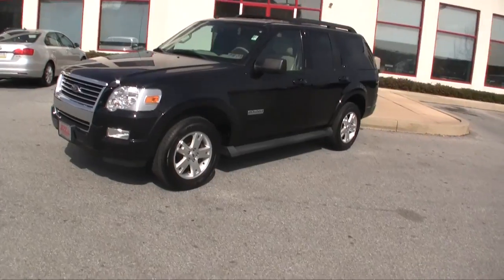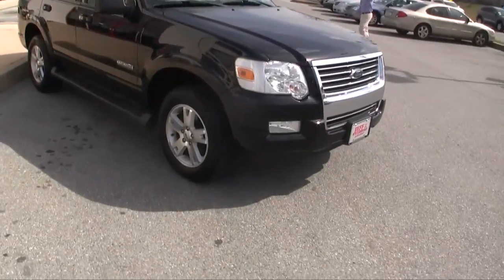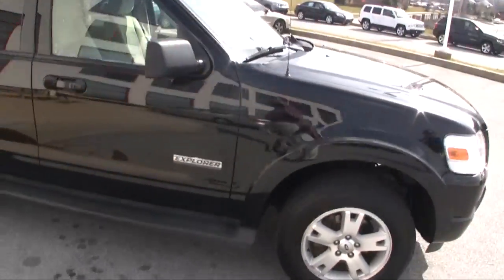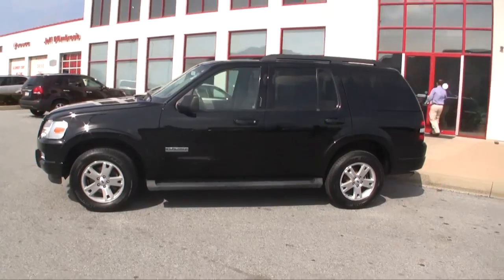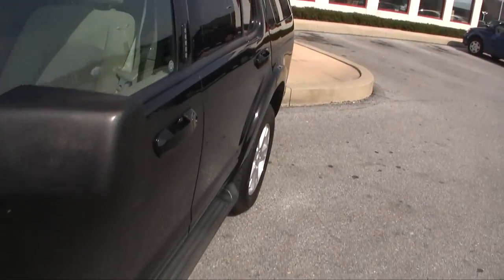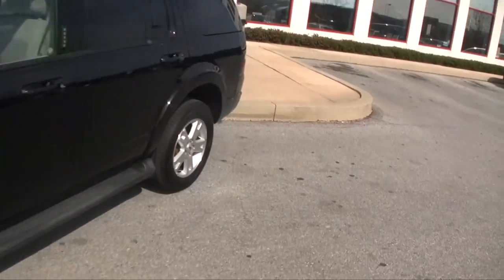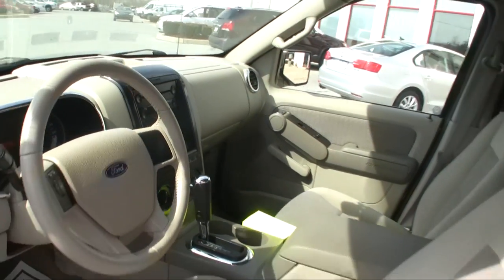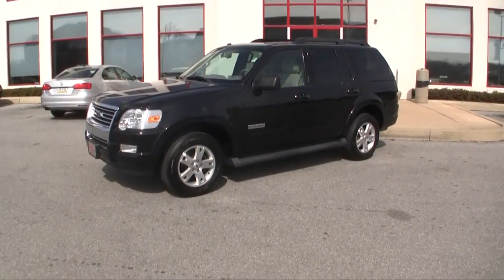2007 Ford Explorer XLT | Black | SUV | Philadelphia, PA Stock 120702A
This is a clean, low-mile Ford Explorer XLT. With just 39191 miles, this will last many years to come! It is a nice flat black that really brings out the personality and the masculinity of this vehicle. Perfect for summer, pack the wife and kids in it and head down to tailgate the Phillies game! For more information, check out the Vehicle Details and if you'd like to see over 400 positive reviews and the reason we were named Dealer of the Year for customer service, check out (URL Shortened for your convenience!)